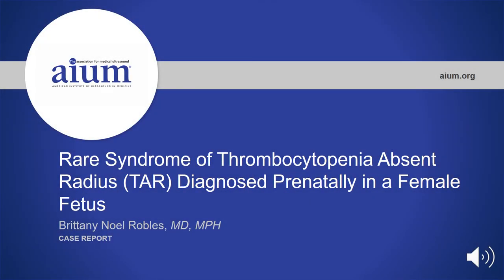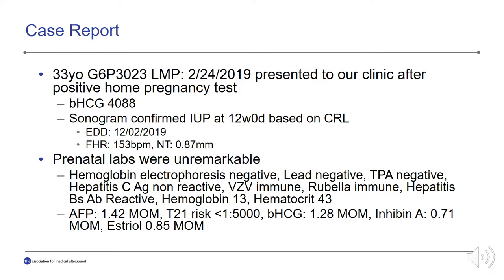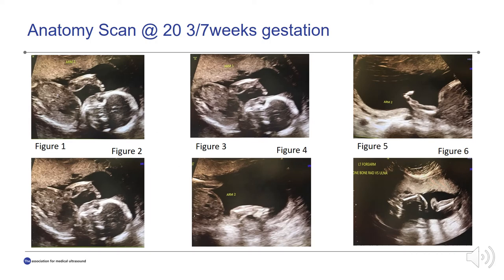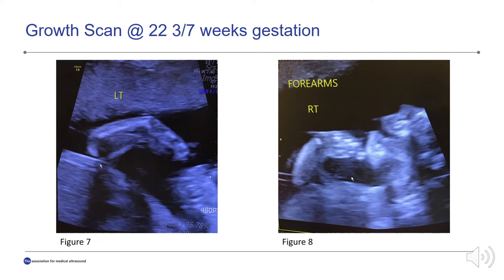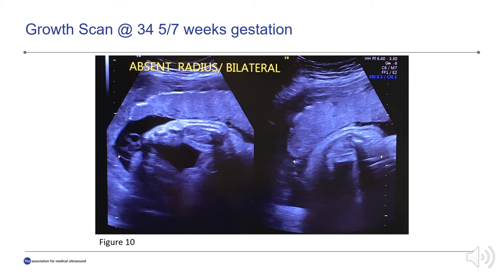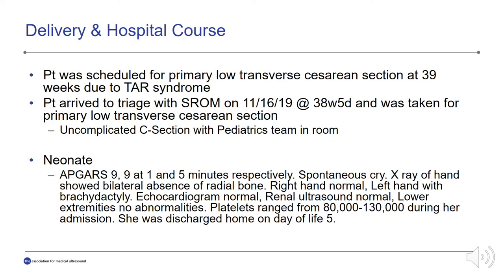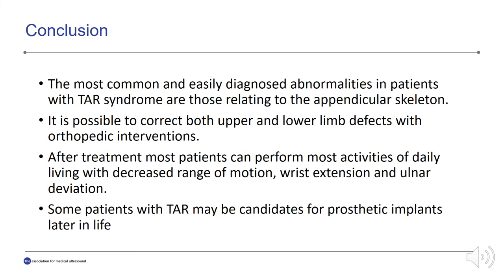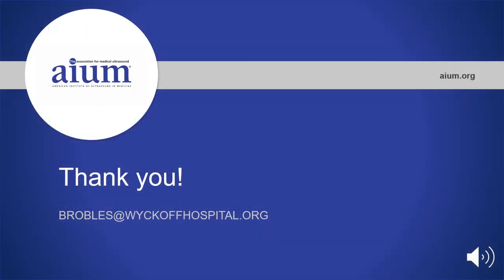Rare Syndrome of Thrombocytopenia Absent Radius Diagnosed on Prenatal Ultrasound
An electronic poster presented by Brittany Noel Robles, MD, MPH